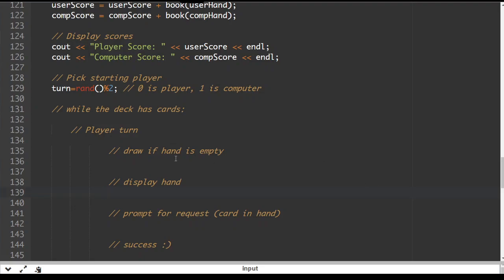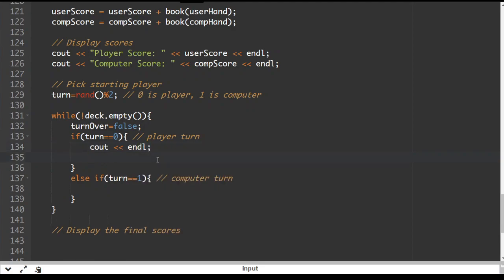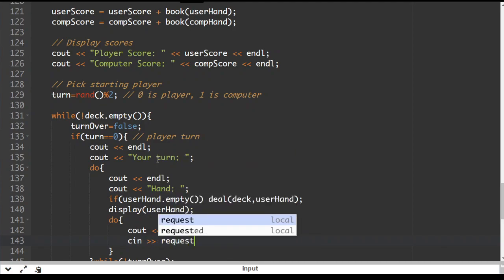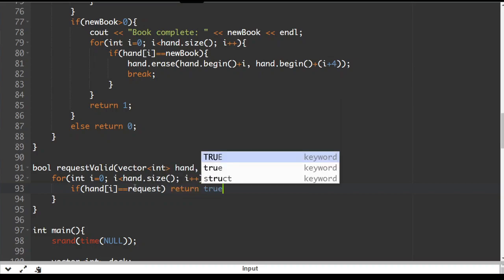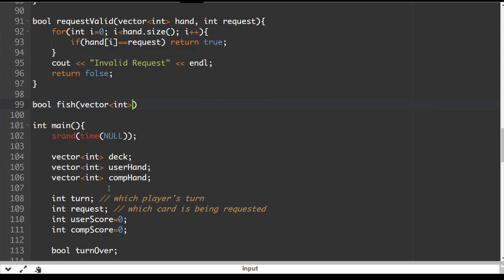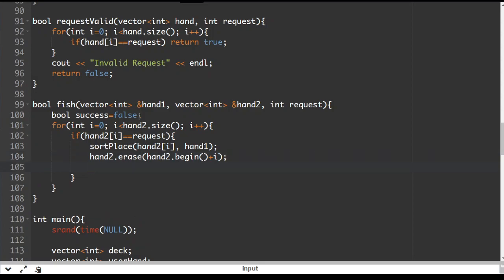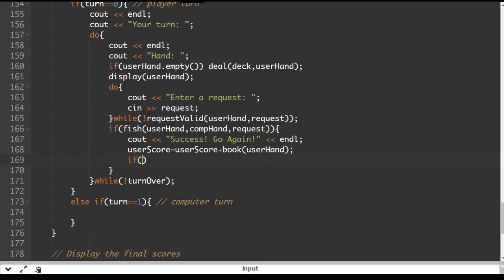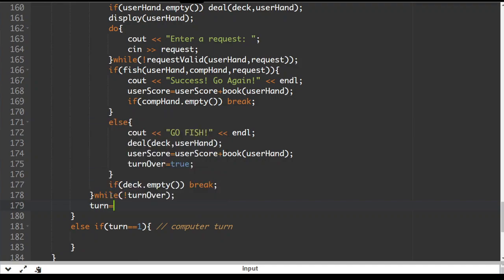C++ Arrays Lesson 15 - Go Fish Part 4